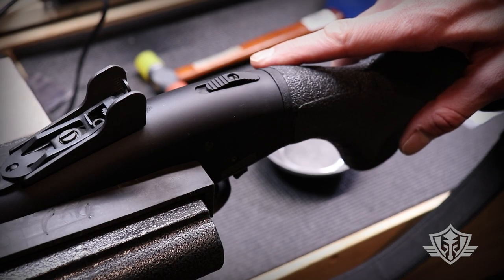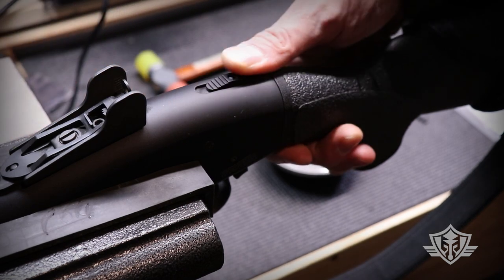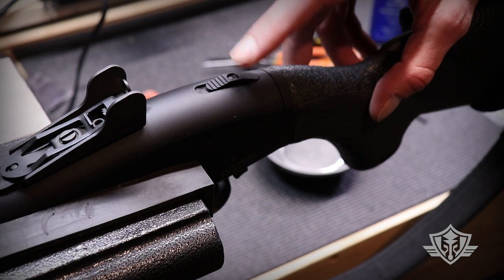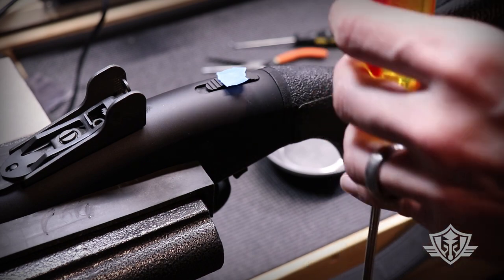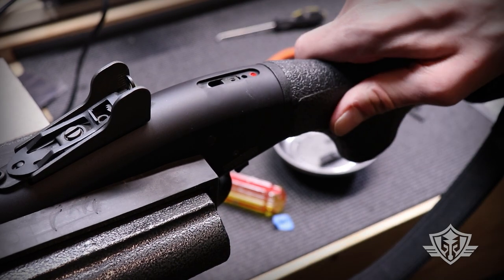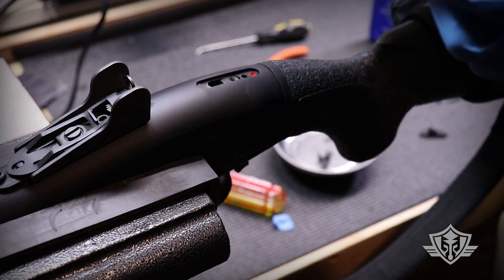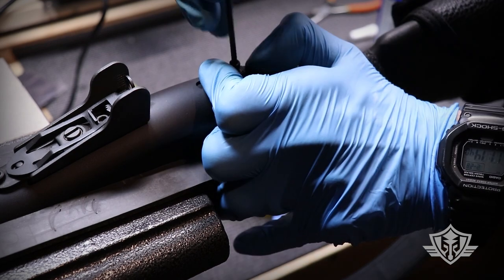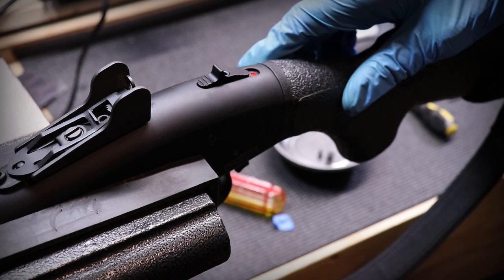Easy Upgrade: Mossberg 500, 590, Shockwave Safety; Installing the NDZ Performance Safety Switch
Today we’ll show you how to remove the stock safety switch and upgrade the safety switch on a Mossberg 500,  590, 590A1, or Shockwave pump action shotgun. We will be installing the NDZ Performance enhanced safety switch. This video is essentially demonetized, so please consider supporting our channel by purchasing a bottle of our amazing Citrus-Powered Synthetic CLP.